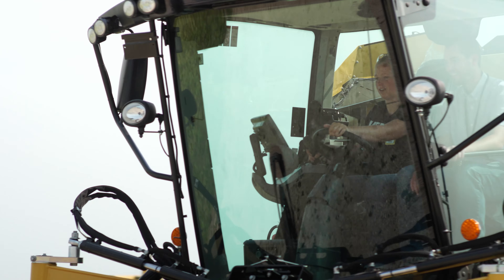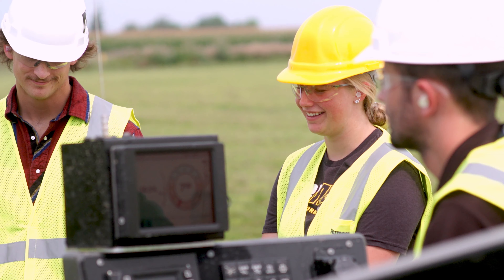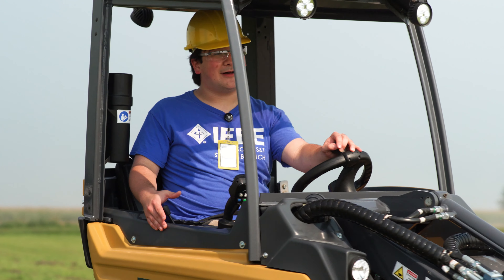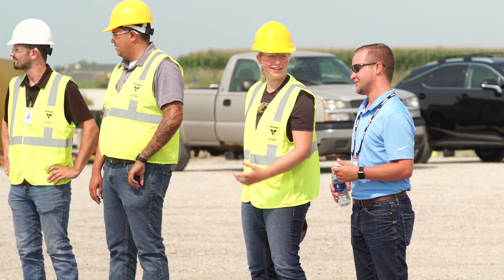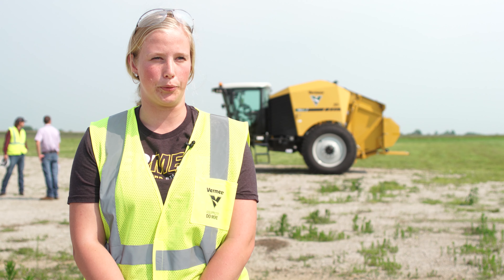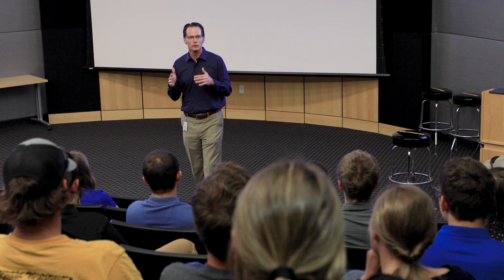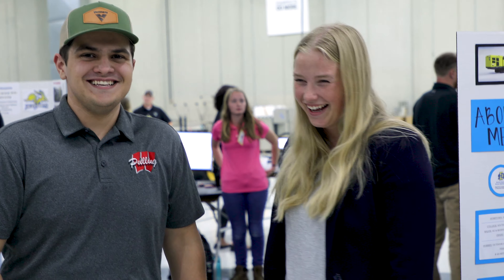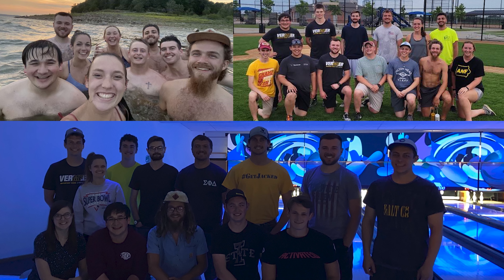Interns at Vermeer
We hire innovative, dedicated interns who strive to deliver on our brand promise, better than yesterday. You’ll feel challenged and supported while you work to bring our 4P philosophy of principles, people, product and profit to life.